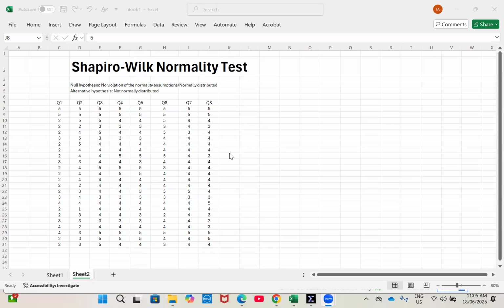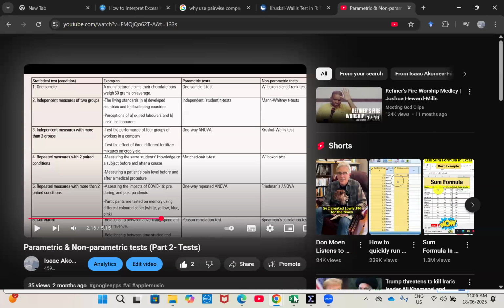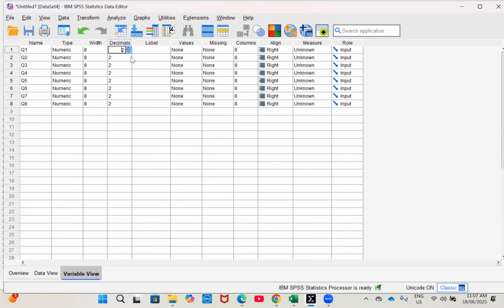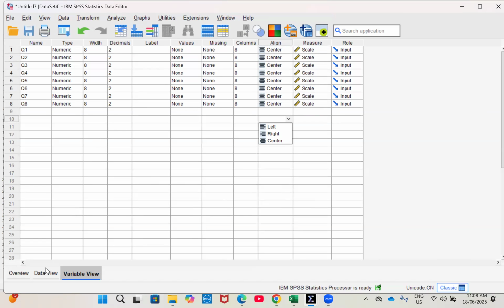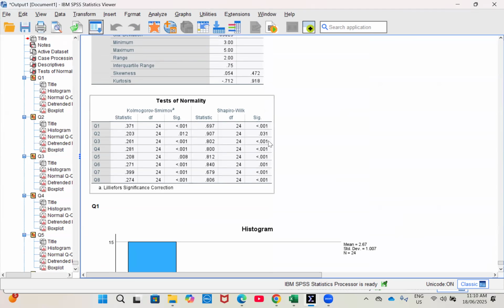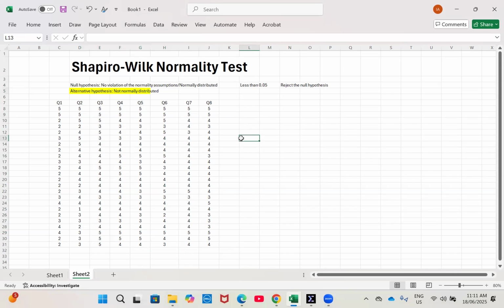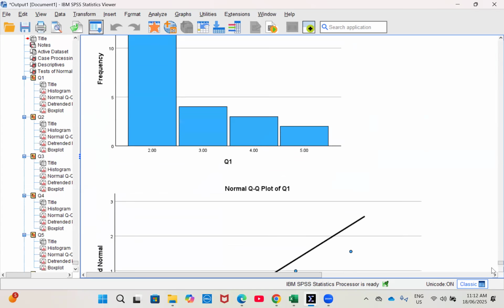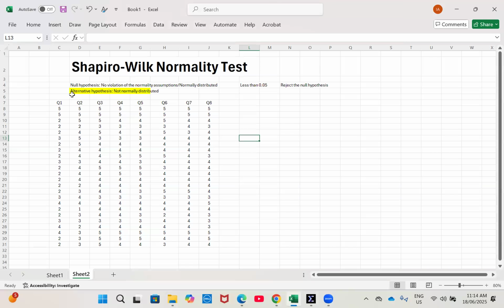Shapiro-Wilk Normality Test